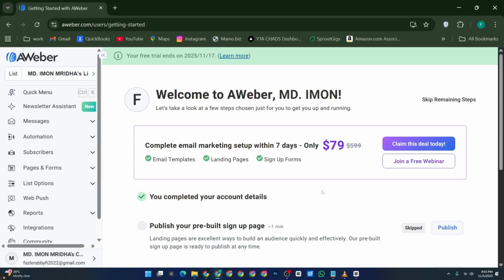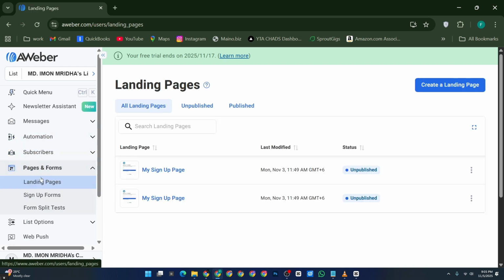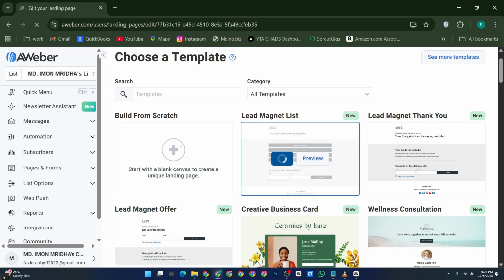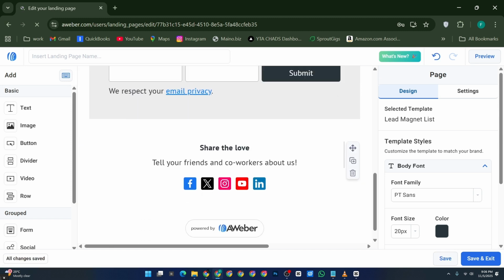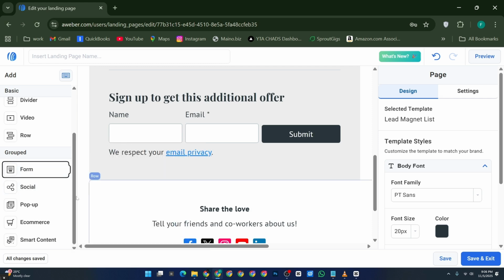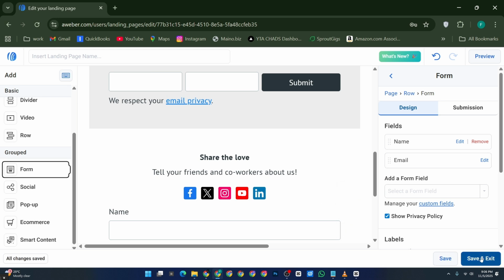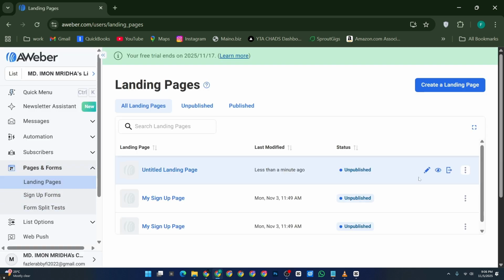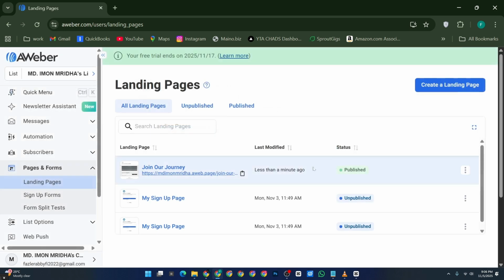How To Make AWeber Landing Pages - (2025) Step By Step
Learn How To Make AWeber Landing Pages Step By Step
To make a landing page in AWeber, go to Landing Pages → Create A Landing Page, choose a template, customize text, images, forms, and buttons, connect it to your subscriber list, and publish it so visitors can opt-in directly to your email campaigns.

Description/Tags: make landing page AWeber, AWeber landing page tutorial, AWeber email marketing 2025, create AWeber landing page, AWeber form integration, AWeber guide, AWeber beginner tutorial, AWeber opt-in page